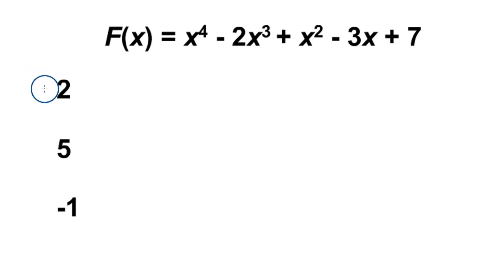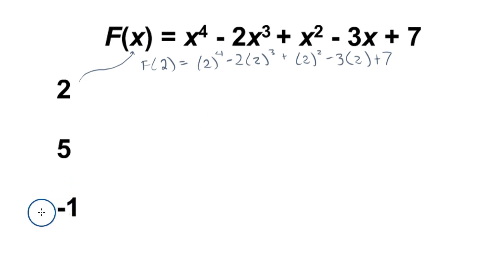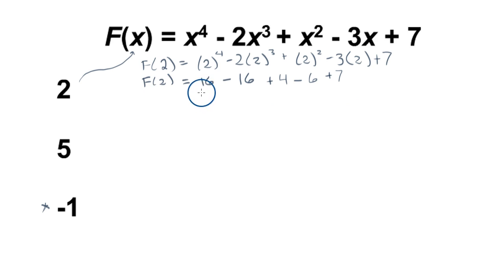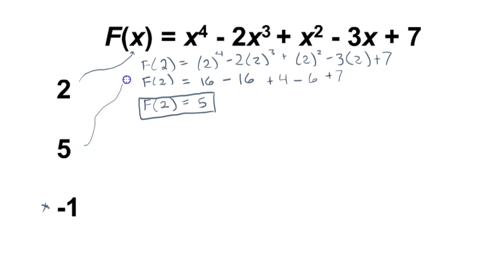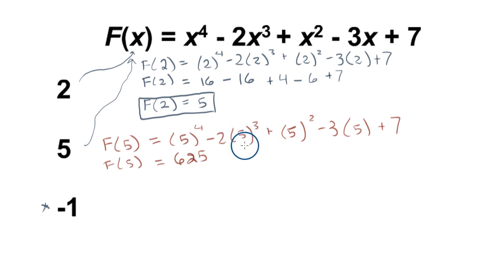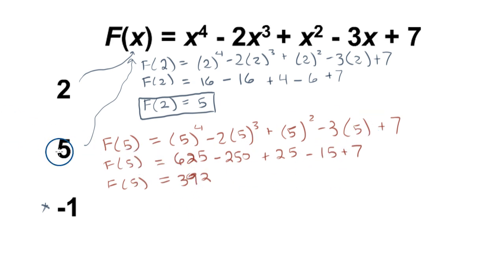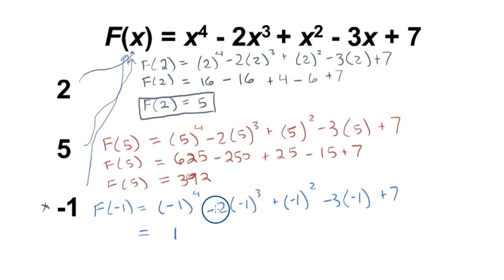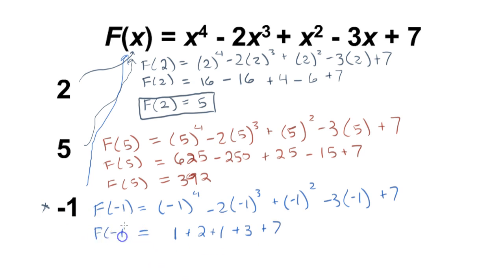Evaluating Functions example